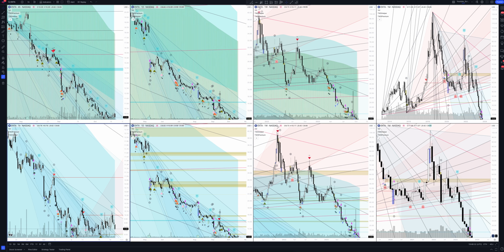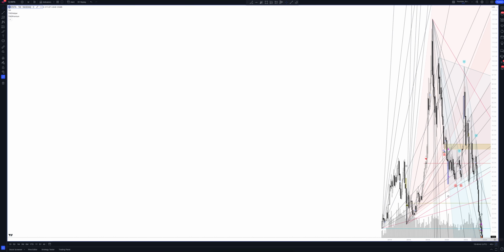ENANTA PHARMACEUTICALS, INC price forecast, (Enanta Pharmaceuticals Inc) analysis today and 2024 | E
In this video you will see a complete overview and professional analytics of Enanta Pharmaceuticals Inc on all time intervals, and also learn how to buy or sell ENANTA PHARMACEUTICALS, INC today and next week. Considering that we are analyzing monthly timeframes for ENTA, this will help you make forecasts for any time interval. Whether you are a trader starting from scratch or an investment enthusiast, this video will definitely give you a complete understanding of the market situation.

If you are interested in the Enanta Pharmaceuticals Inc price forecast for today and tomorrow, see the ENANTA PHARMACEUTICALS, INC analytics on the hourly interval.
If you are a trader and you are interested in the price forecast Enanta Pharmaceuticals Inc for the day, look at the analytics ENANTA PHARMACEUTICALS, INC on the daily timeframe.
If you are an investor and you need a price forecast Enanta Pharmaceuticals Inc for a week, look at the analytics ENANTA PHARMACEUTICALS, INC on a weekly interval.
If you are a professional investor and you are interested in the Enanta Pharmaceuticals Inc price forecast for 2023, see the ENTA analysis on a monthly interval.

All analytics are done using the professional trading indicator The Waved™ Premium. In it you will find trading signals for ENANTA PHARMACEUTICALS, INC, VSA analysis Enanta Pharmaceuticals Inc, technical analysis ENTA, divergence signals for ENTA, review of trading patterns. And you will find out whether the price will goes up or down in the near future. Enanta Pharmaceuticals, Inc. is a biotechnology company, which engages in the discovery and development of small molecule drugs for the treatment of viral infections and liver diseases. It produces clinical candidates which targets respiratory syncytial virus (RSV), hepatitis B virus (HBV), and non-alcoholic steatohepatitis (NASH) diseases. The firm also conducts research in human metapneumovirus (hMPV) and SARS-CoV-2 (COVID-19). The company was founded by Peter O. Kliem Martin Karplus, James Hogle, Gerard Wagner, Peter M. Howley, and Gregory L. Verdine in 1995 and is headquartered in Watertown, MA.